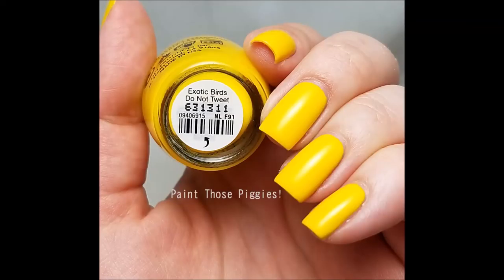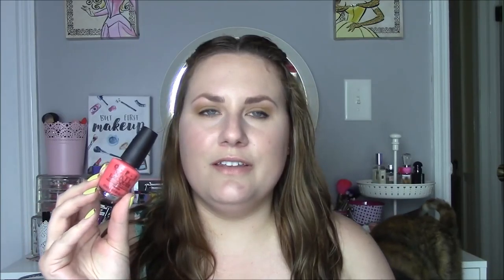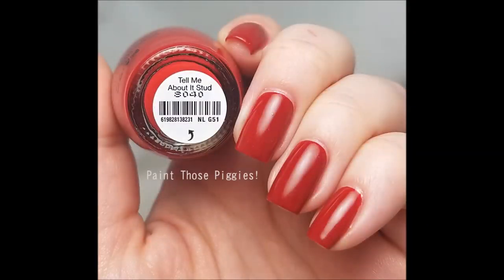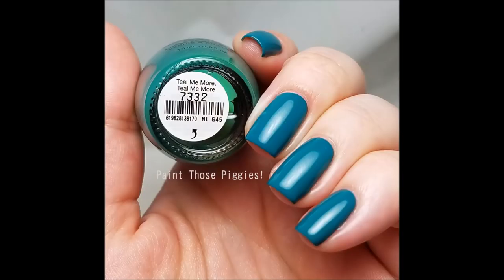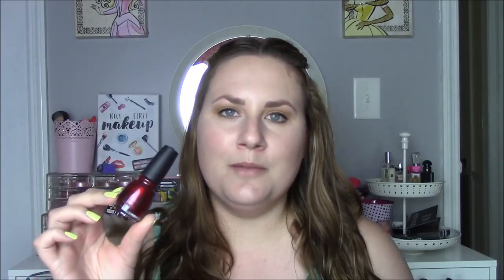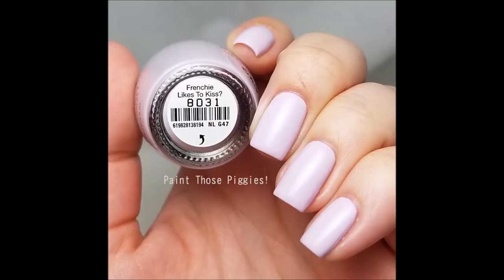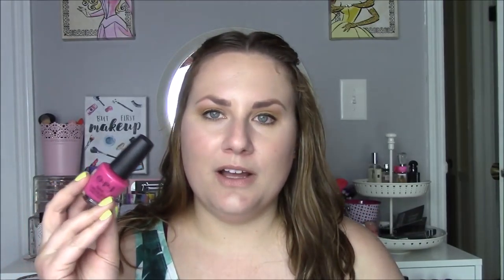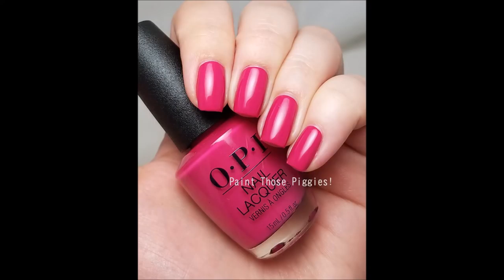Monthly Mani's-May 2018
Hi guys, welcome back to another mani video.  I think this Spring has been the busiest I've ever been!  We've have so many weekend trips and activities :)  Today I show you the manicures that I've worn from the end of April to present.  Videos will be more often now that all of our trips have ended!

On my nails: China Glaze Whip It Good